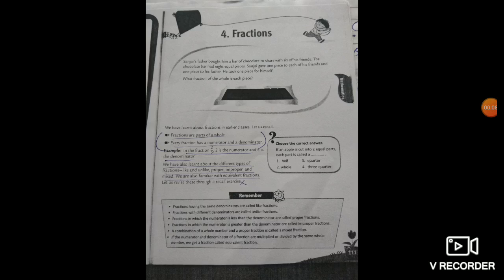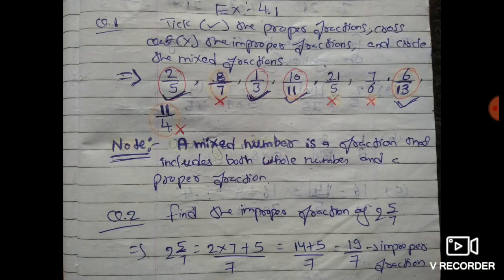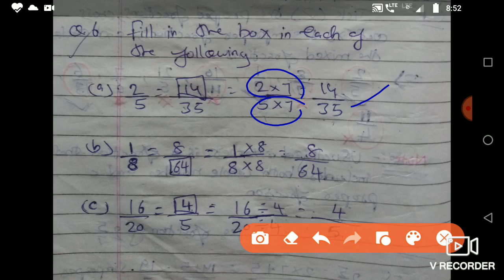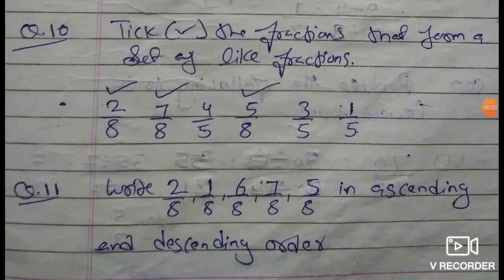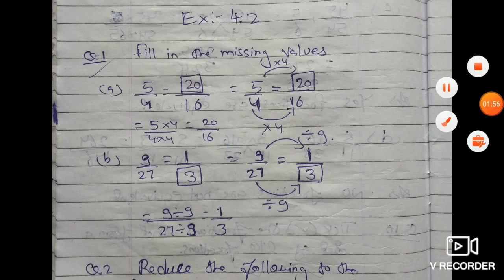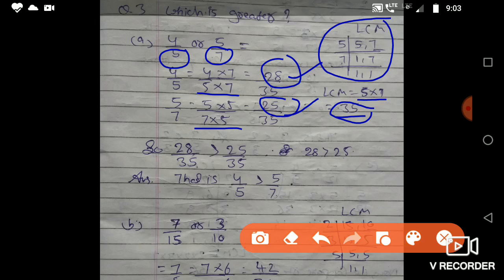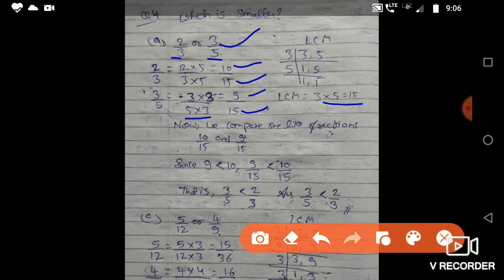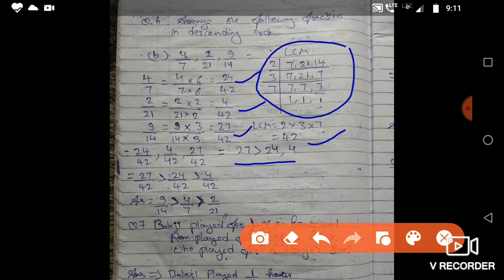Lesson4 Fractions/ maths/ std:-5th/ part 1